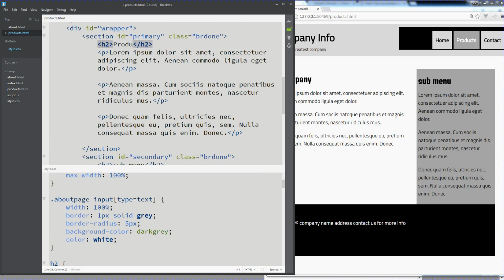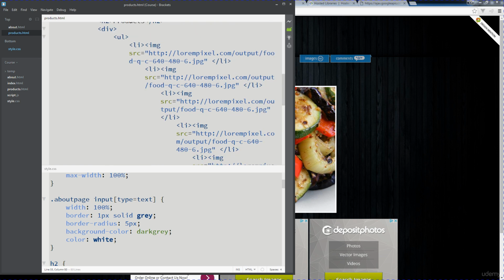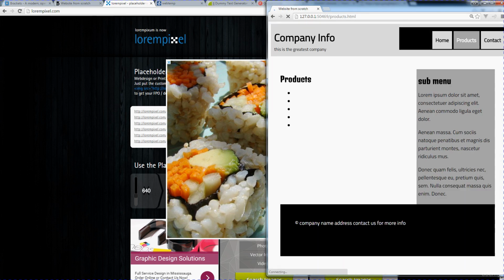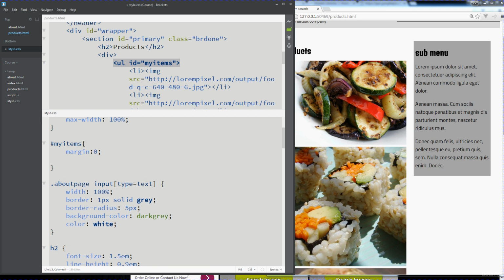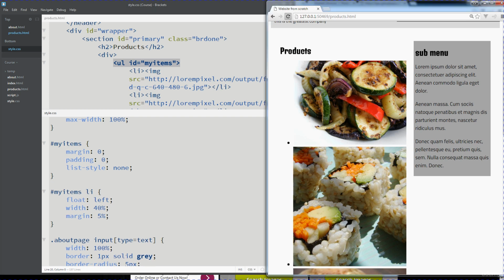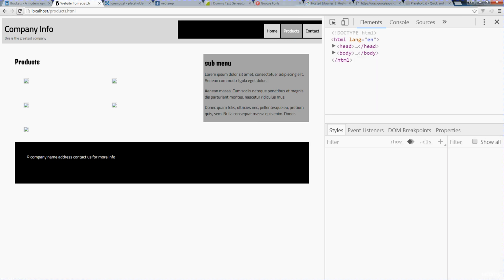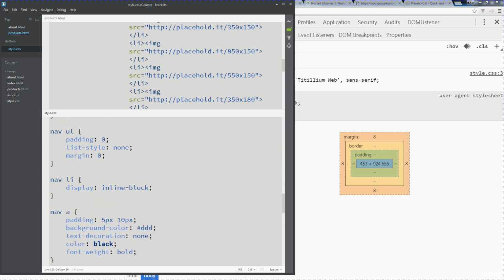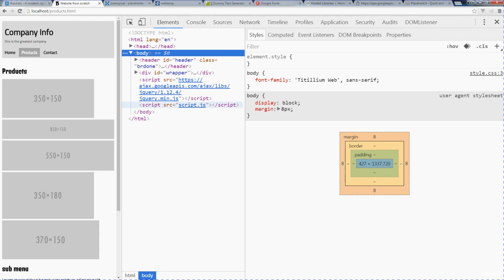Website 4 Section Summary